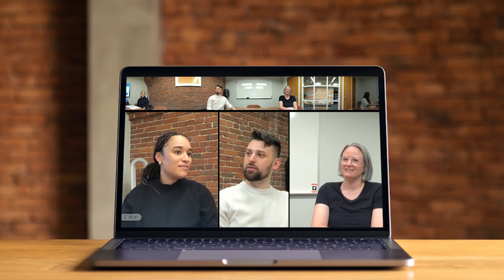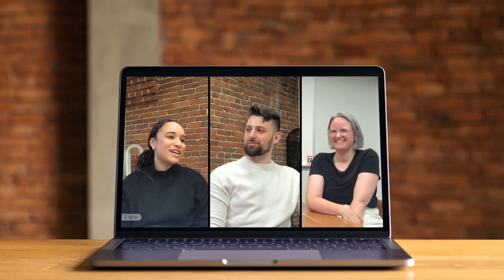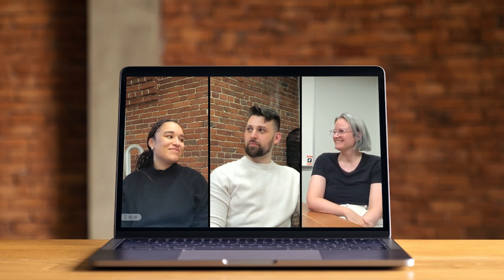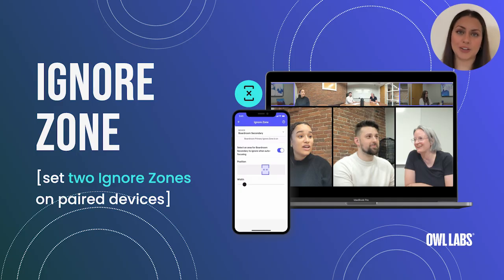Set two Ignore Zones on paired Owls in version 6.5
Keep unnecessary distractions off-camera with Ignore Zone so you can focus on what's important: now available for paired Owls. As of our latest 6.5 software release, you can now set Ignore Zones from both Owls in a pair.